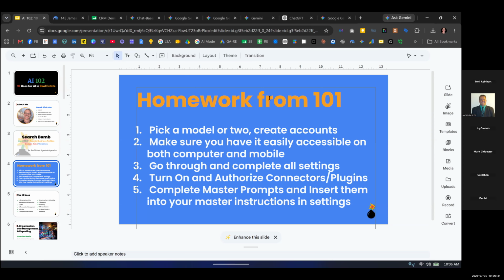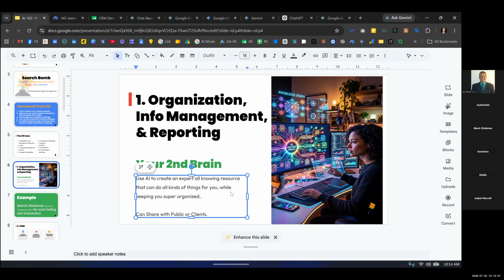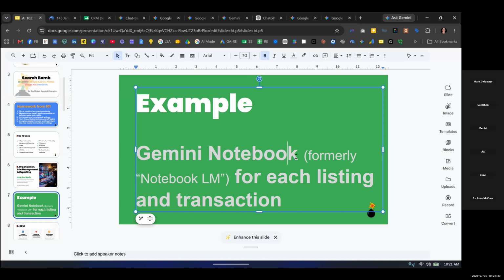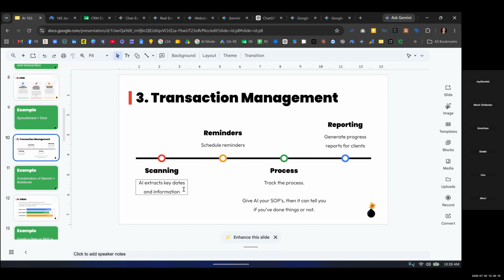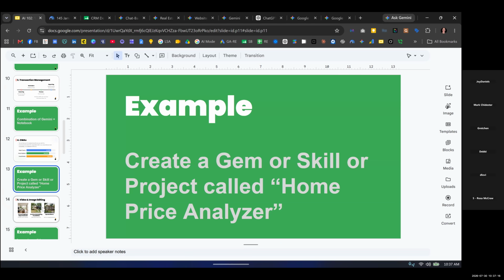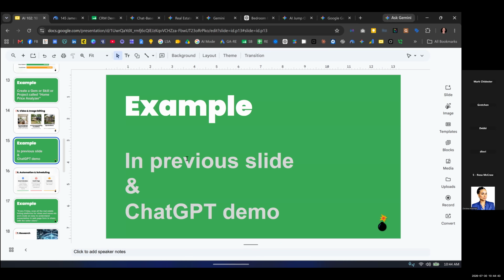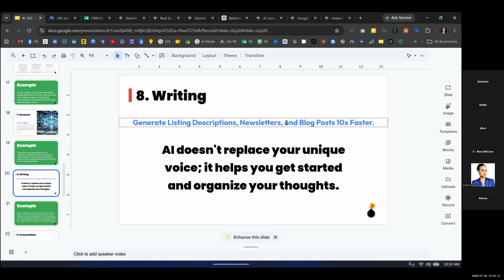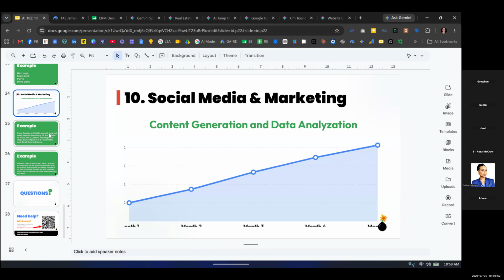Level Up with AI: Intermediate AI for REALTORS®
Session 2 – Intermediate AI for REALTORS®
You've got the basics. Now let's get to work.
Session 2 of our Level Up with AI series gets practical — with ten real ways to put AI to work in your real estate business.